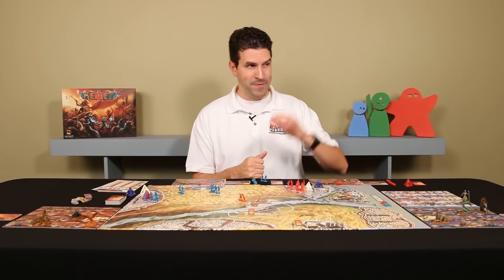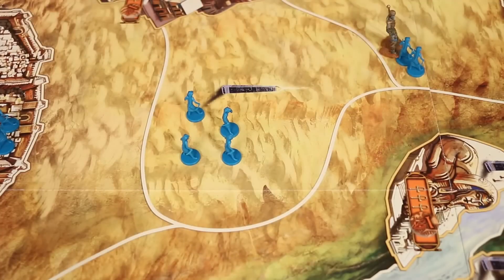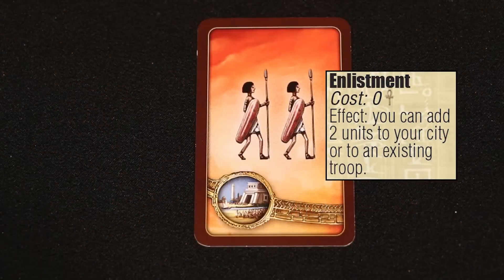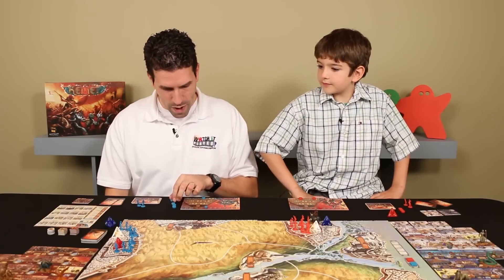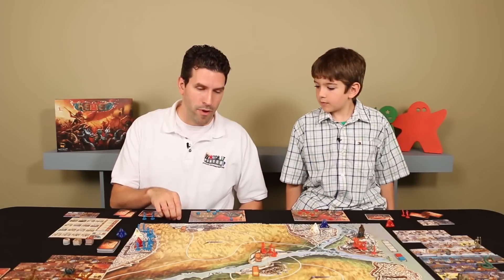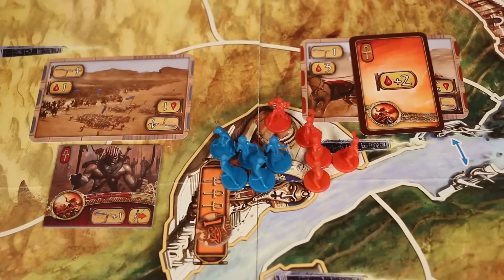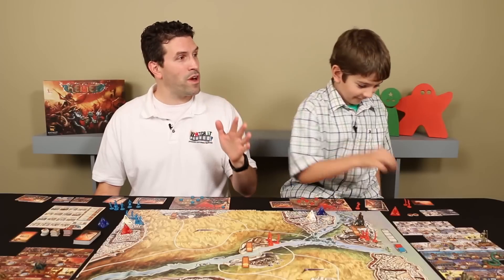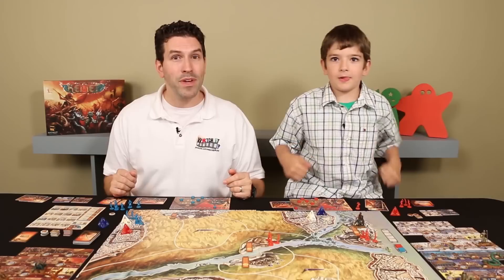Kemet - Game Play 1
Watch It Played is a series designed to teach and play games. In this episode we begin our play through of Kemet.